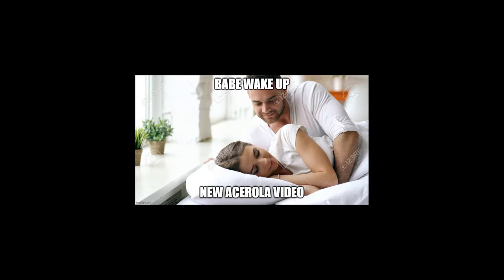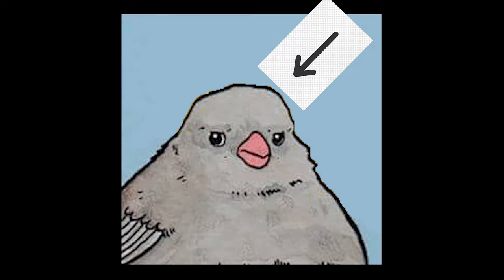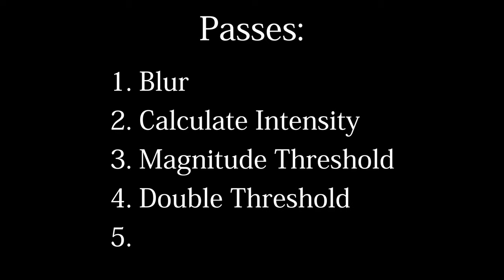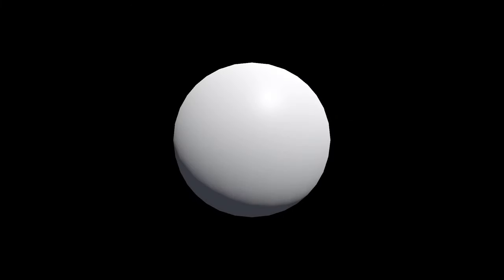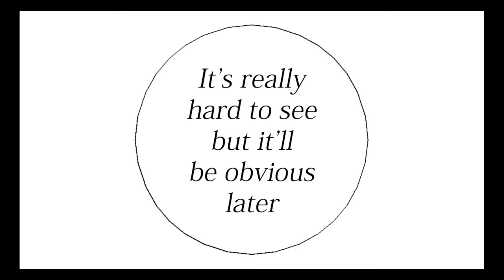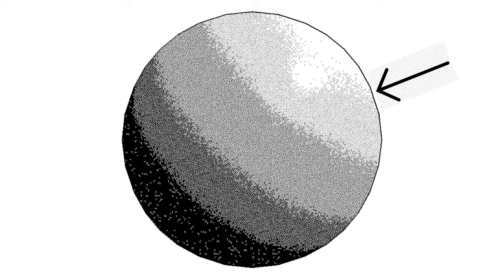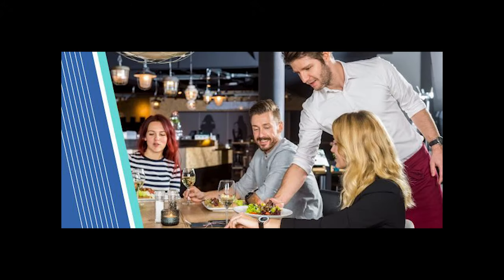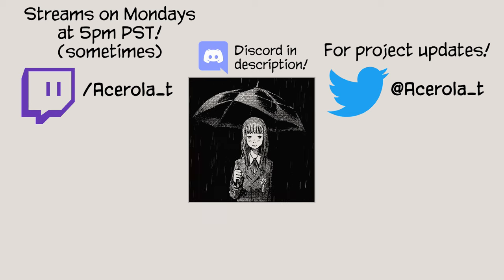Making an Inktober Shader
In this Halloween special, we look at an effect I wrote that makes videos games look like ink drawings for Inktober.

Chapters:
00:00 Intro
00:26 The Plan
01:13 Edge Detection
05:09 Stippling
06:34 Improvements
07:58 Conclusion